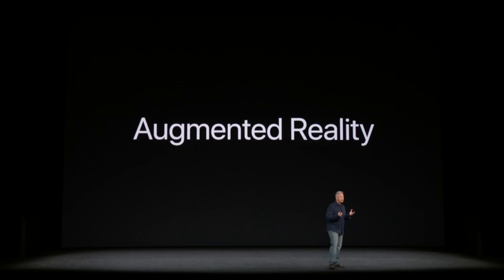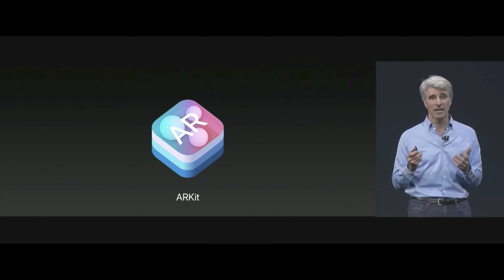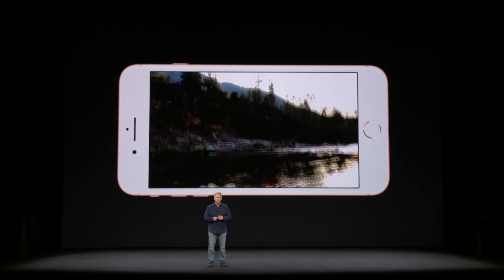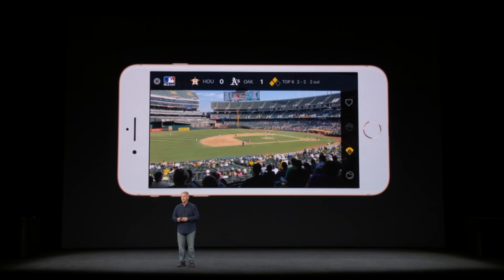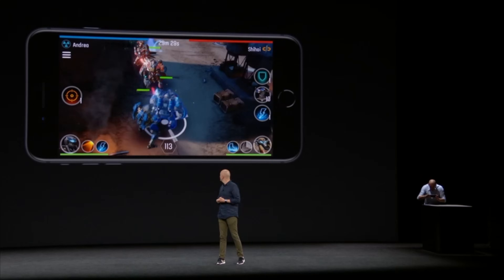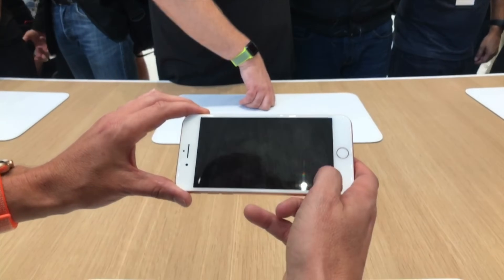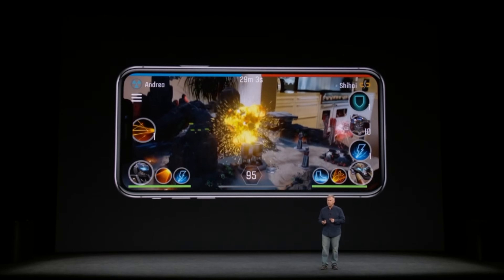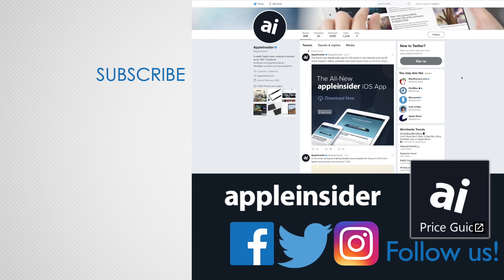Apple goes all in on augmented reality with iPhone X & iPhone 8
Apple is going all-in on augmented reality, and has built a slew of ARKit features into its new iPhone hardware and iOS 11 operating system. Check out what you will be able to do with ARKit starting Sept. 22.